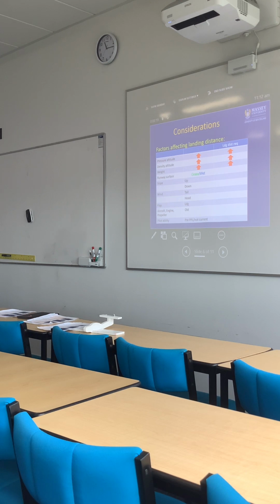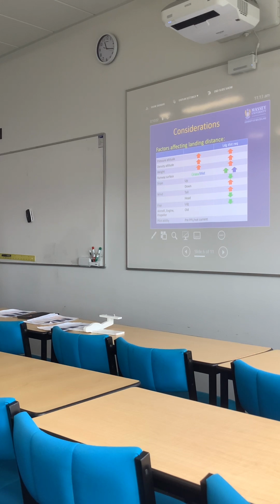Short Field Landing